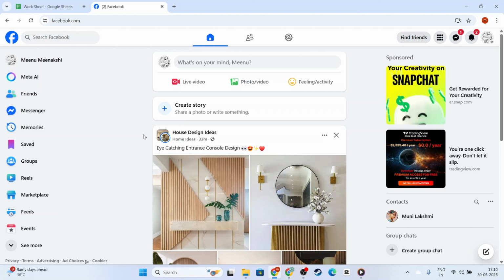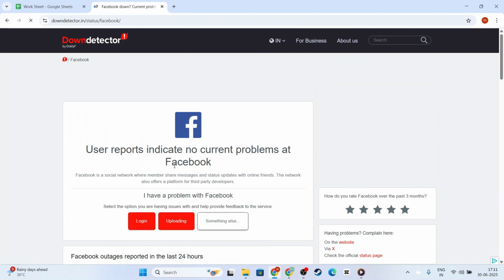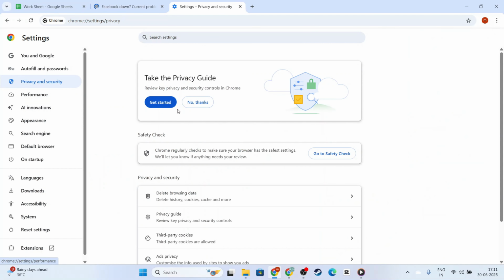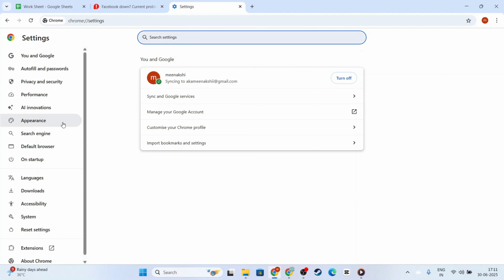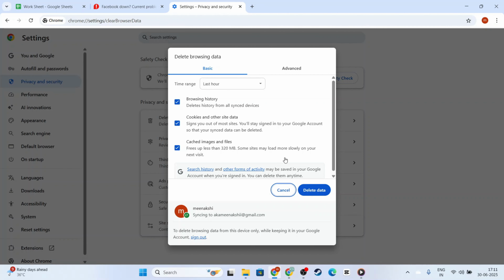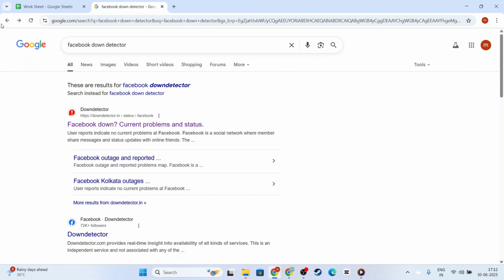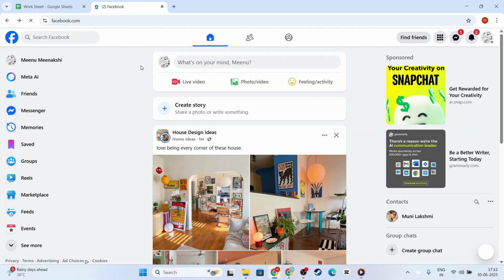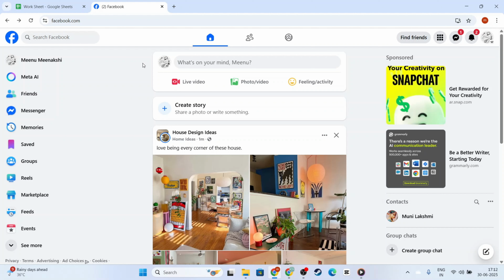How To Fix Friend Request Not Sending Facebook 2026 (Step By Step)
Learn How To Fix Friend Request Not Sending Facebook in this video.